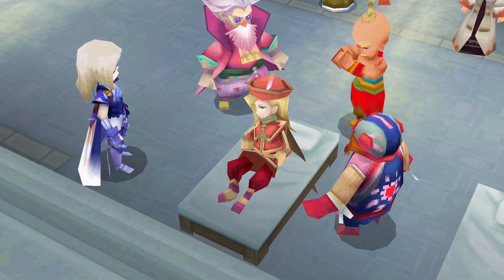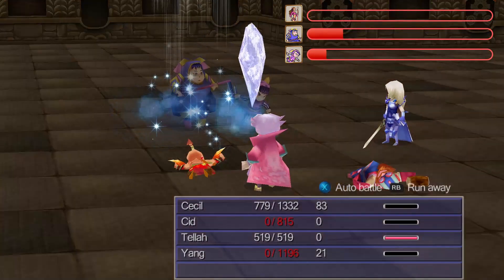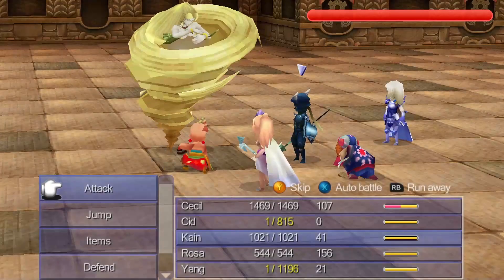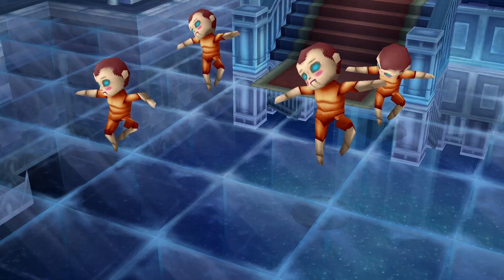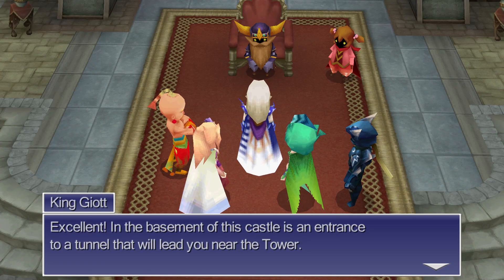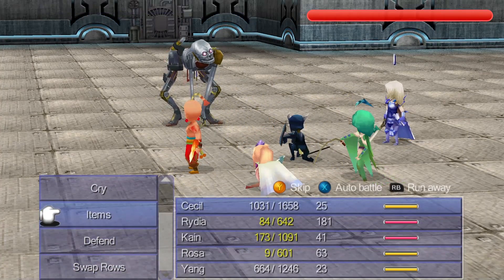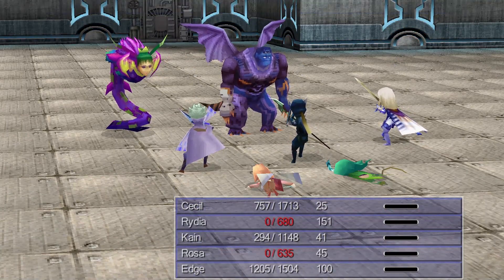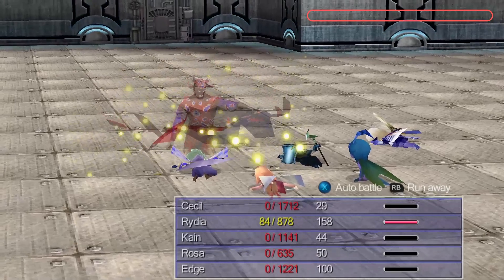Final Fantasy 4 Steam Speedrun Explained Part 3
Part 3 of the Final Fantasy 4 Steam Speedrun explained! Today we'll be traveling from the Tower of Zot all the way to the Tower of Babil where we fight Rubicante! And along the way we'll learn about things like the Tent Glitch, Bluff, and more!

Welcome to the world of Final Fantasy IV speedrunning! In this detailed guide, we'll break down the intricate mechanics and strategies that speedrunners employ to complete this classic RPG in record time.

In this video, you'll learn about route planning, glitch exploitation, combat mastery, RNG manipulation, and time-saving tricks used by top FFIV speedrunners. We'll also explore the remarkable moments when these skilled players beat astronomical odds, achieving the seemingly impossible in the realm of Final Fantasy 4 gameplay.

Whether you're a fan of Final Fantasy IV or simply intrigued by the art of speedrunning, this video provides a comprehensive look into the dedication and skill required to excel in this challenging pursuit.

Timestamps
0:00 Magus Sisters
1:40 Barbariccia
4:11 Golbez
6:19 Dr. Lugae
8:23 Rubicante